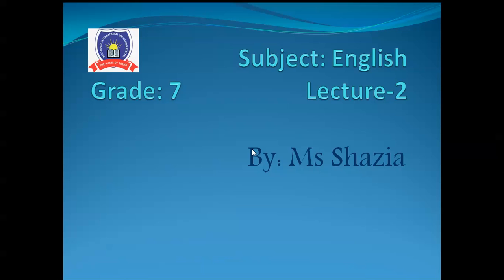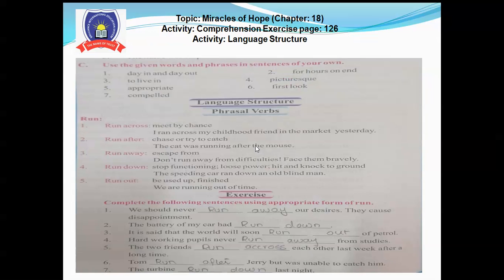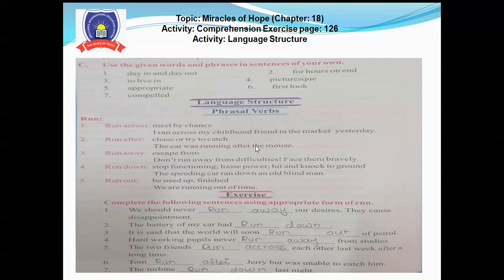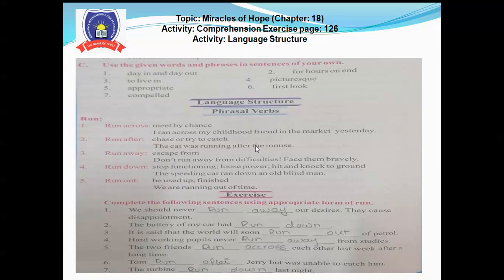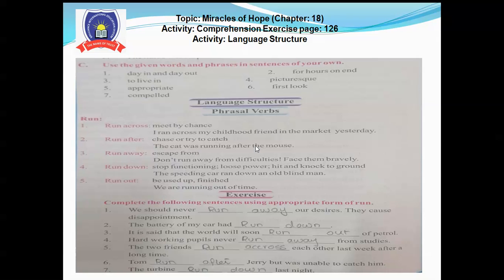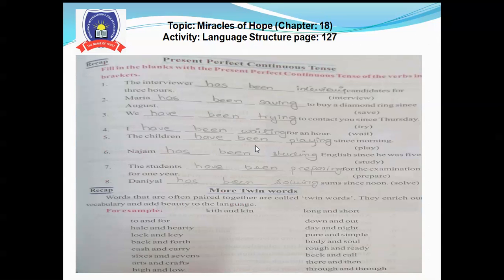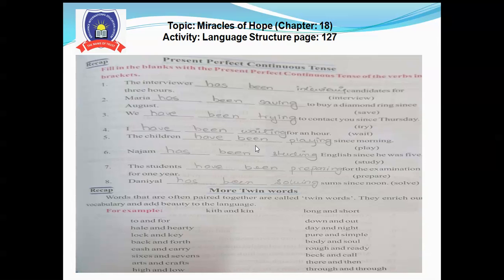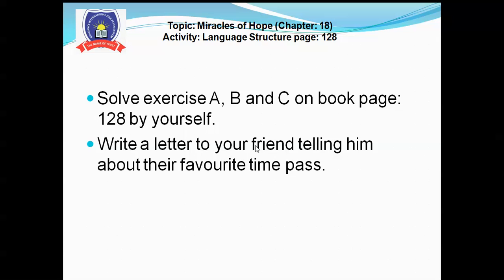COVID-19 tutorial class for Grade 3 Subject English. 11th December, 2020